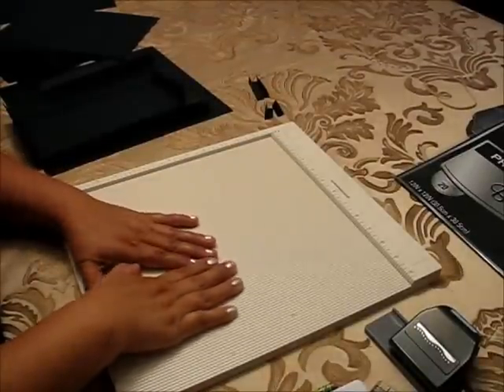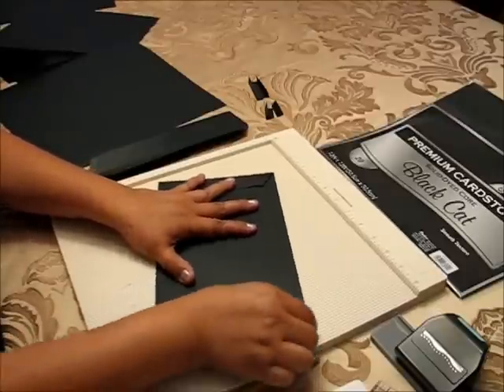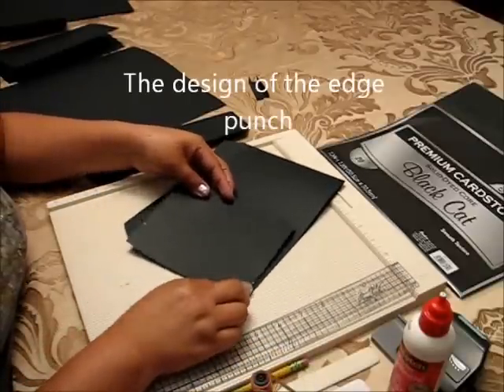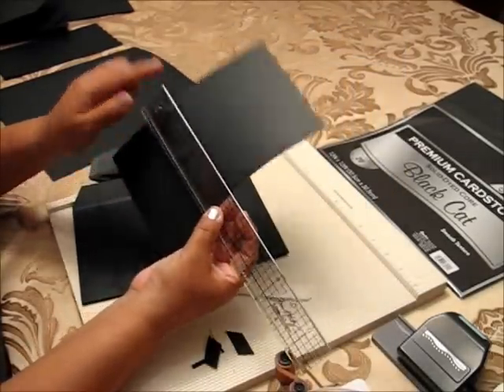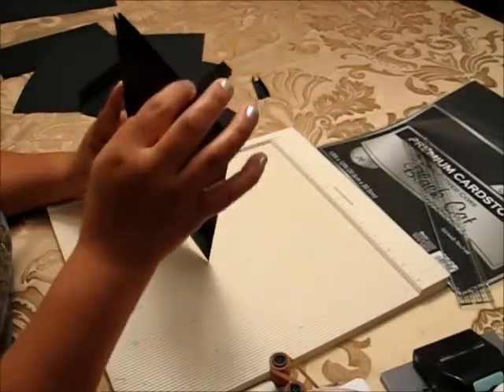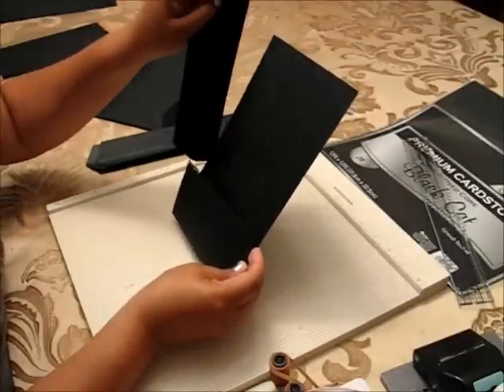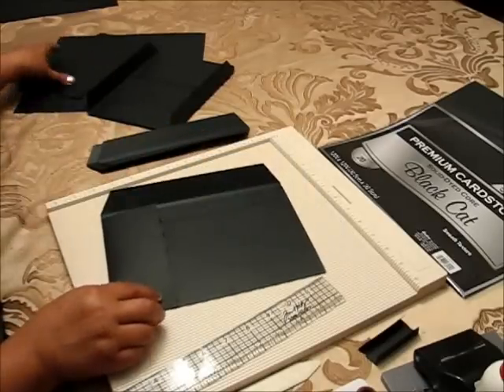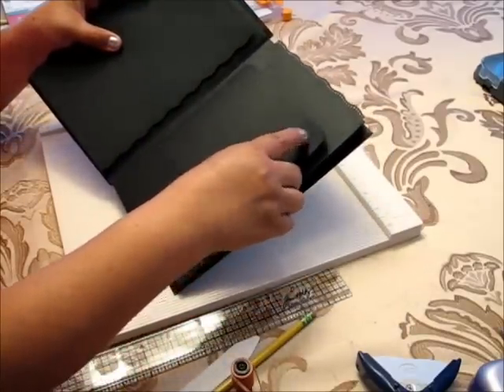How to make envelope pages out of cardstock for mini albums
She made a special request of this tutorial on how to make envelopes out of cardstock! I hope it's helpful for all of you! Add the fun by using different colors of cardstock to match your papers.
If you want to see the completed album watch the next video:
Blessings,
Christy